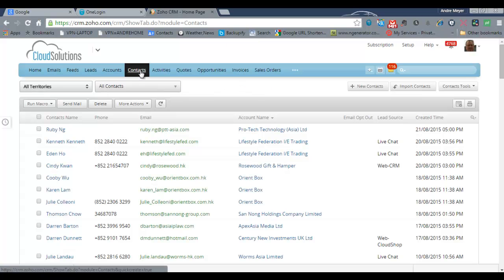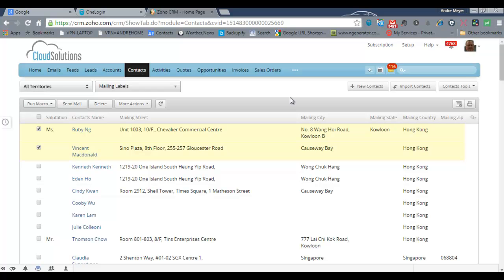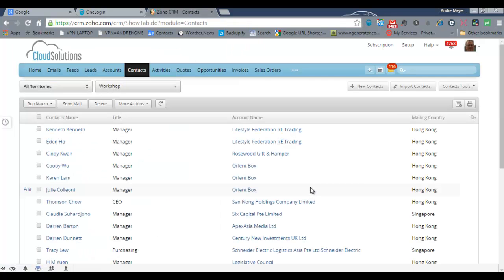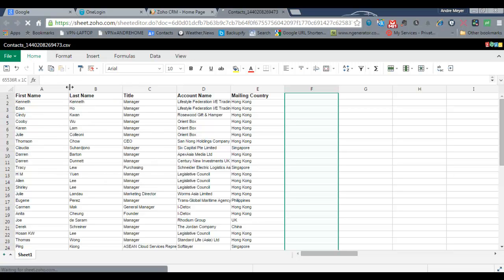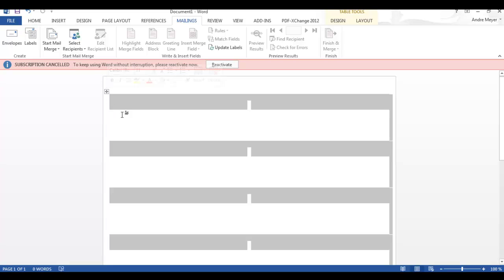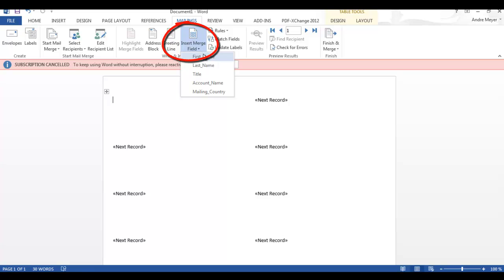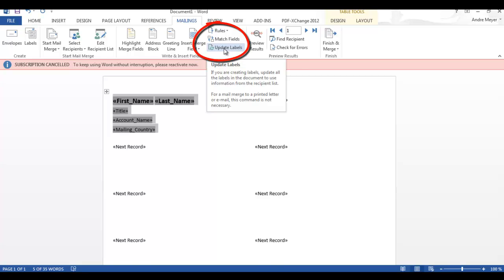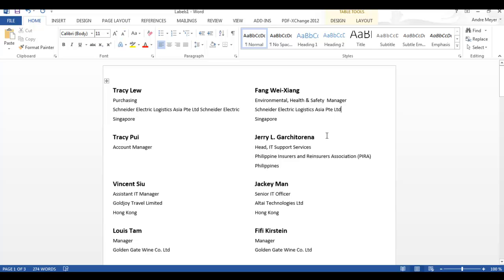Zoho CRM Label and Badge Printing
Details on how to create labels and name badges from Zoho CRM. How to identify the records in Zoho CRM and then how to design and print the name badge or mailing label required.